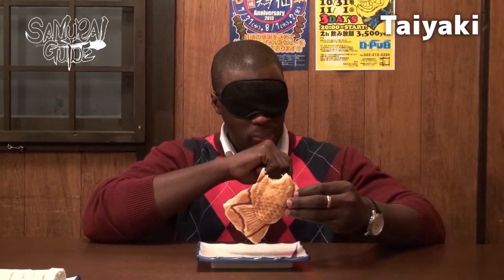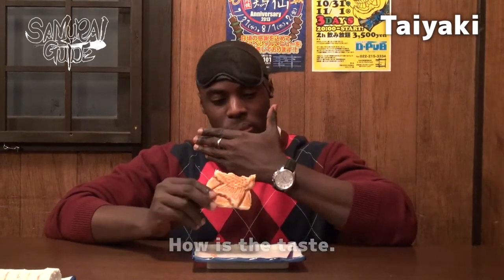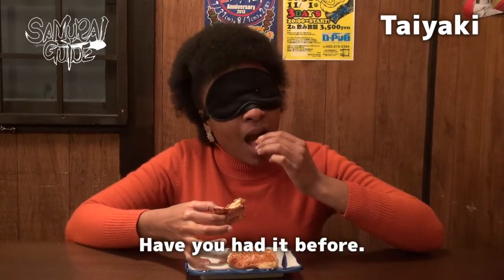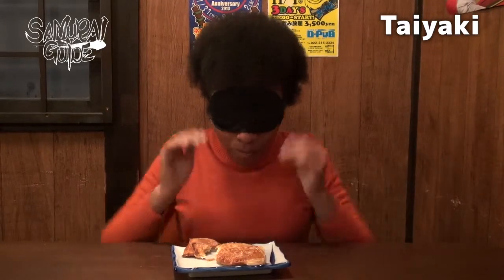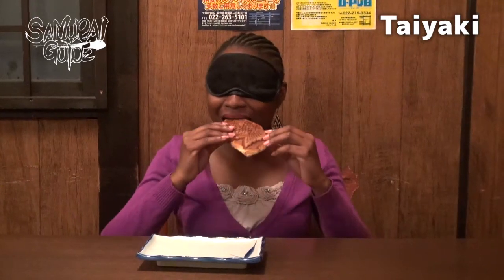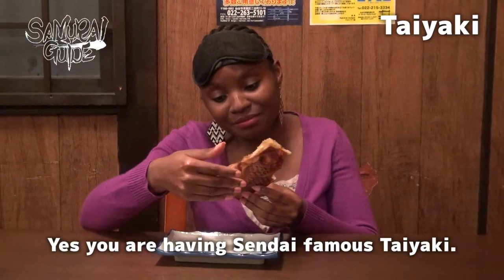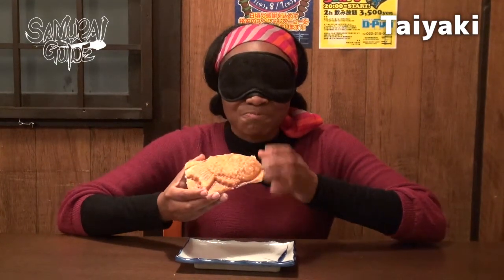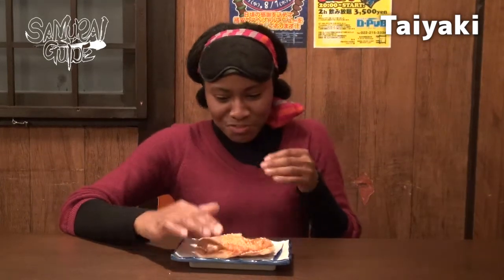Japanese Snack Taiyaki